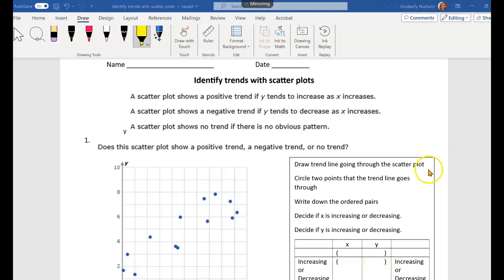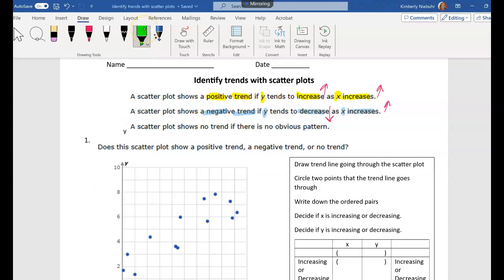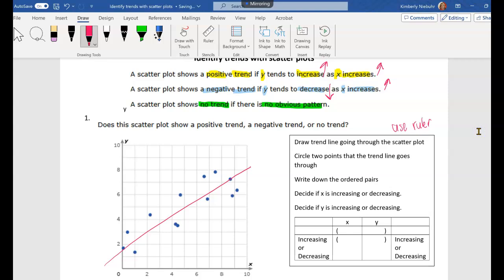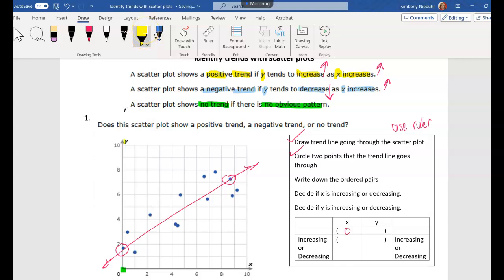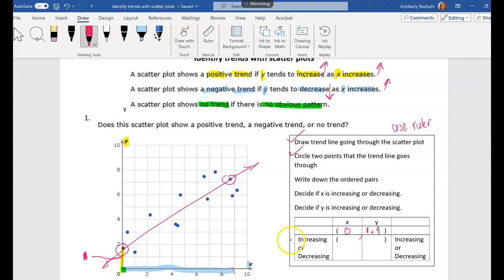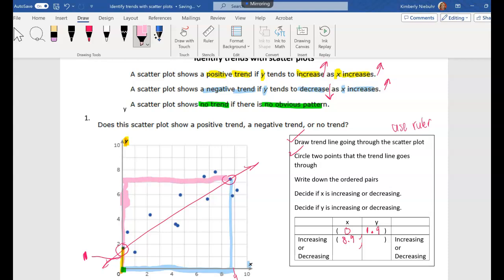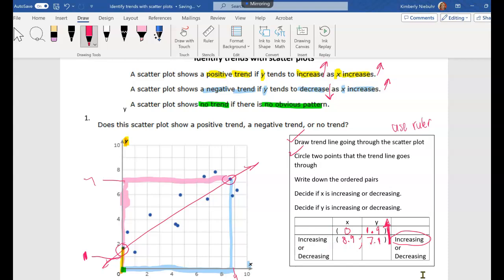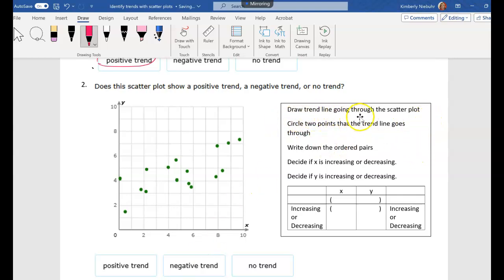Identify Trends with Scatter Plots (chart)